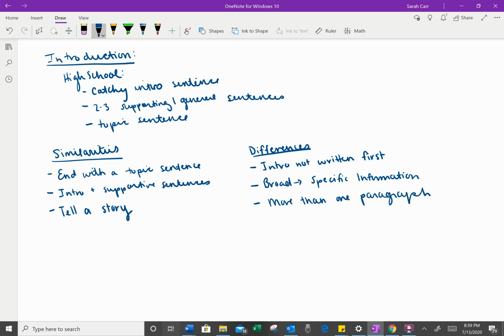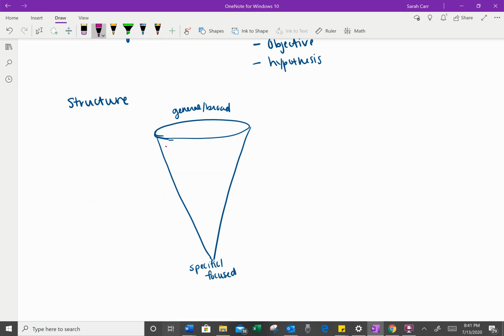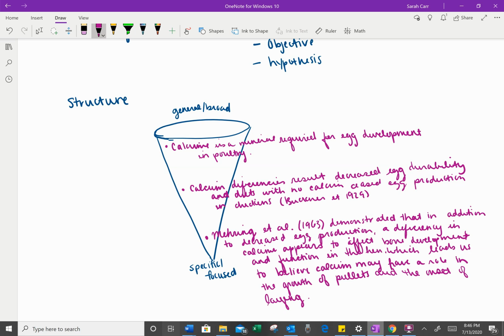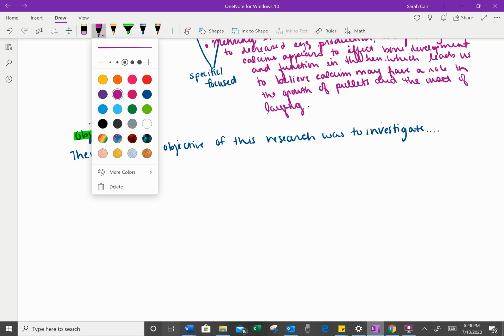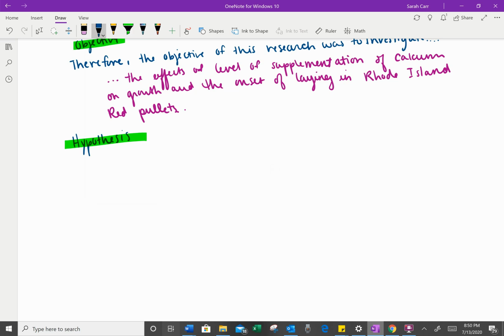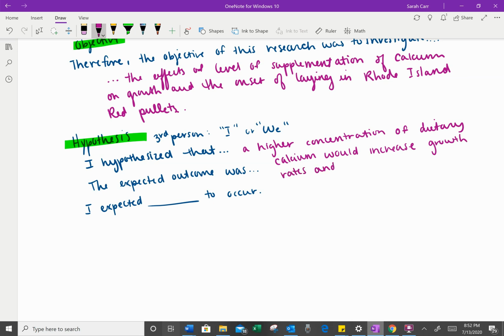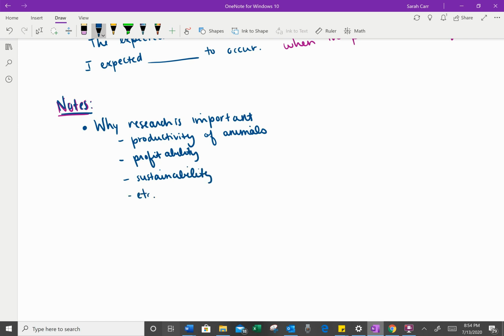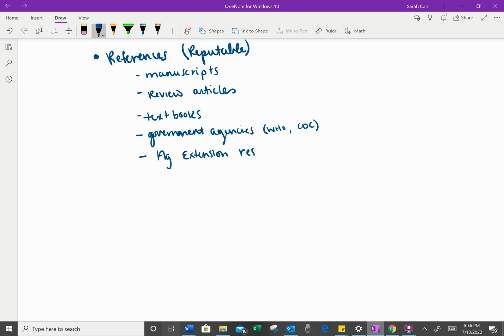ANR 110: Animal Science, Writing an Introduction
This video was created for the ANR 110: Animal Science course at Berea College. It discusses basics of writing a scientific introduction, objective, and hypothesis within the field of animal science. *In this video I state that is is okay to use 3rd person for writing the hypothesis. What I meant to say was that it is okay to use 1st or 3rd person.*